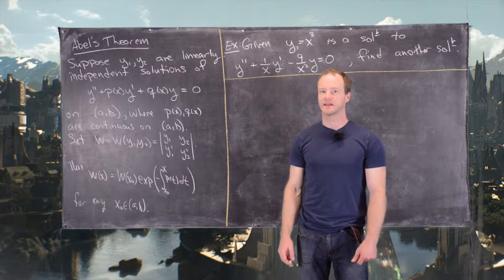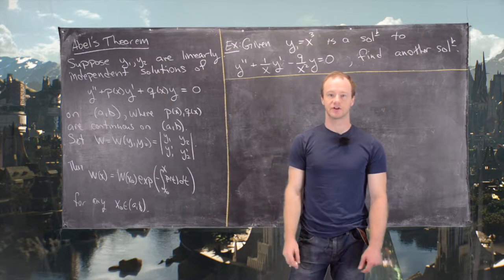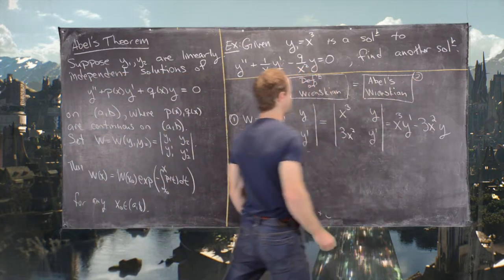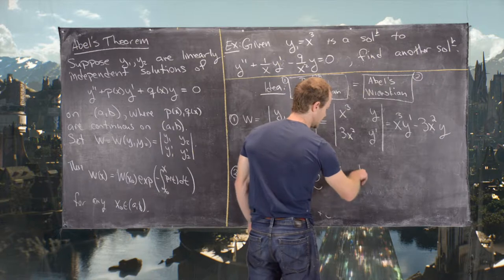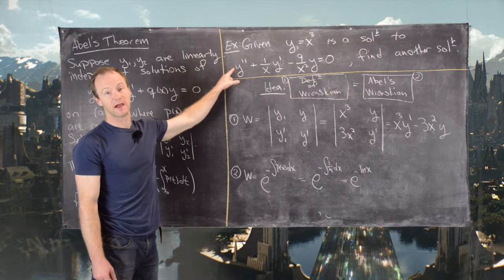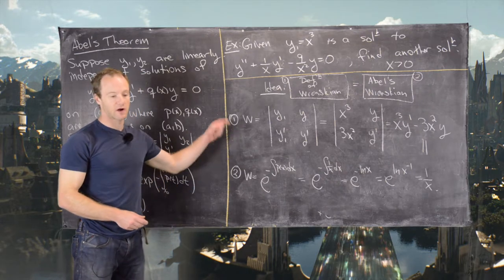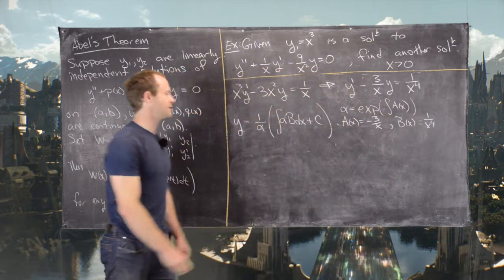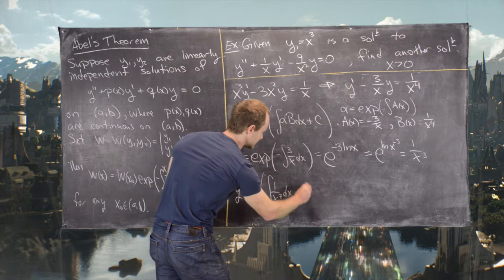Differential Equations | Application of Abel's Theorem Example 2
We give an example of applying Abel's Theorem to construct a second solution to a differential equation given one solution.